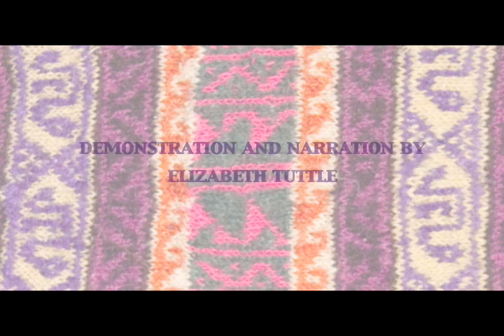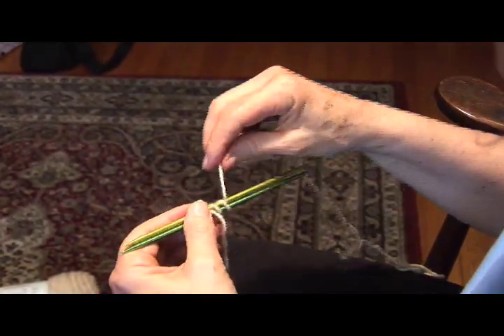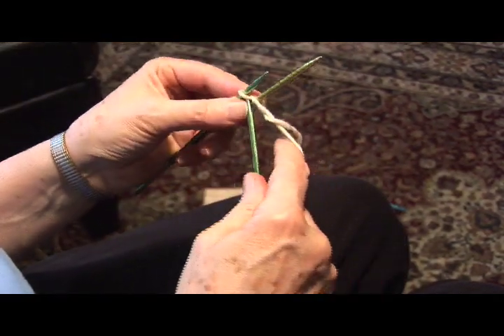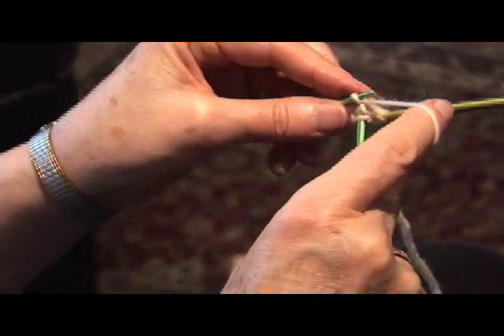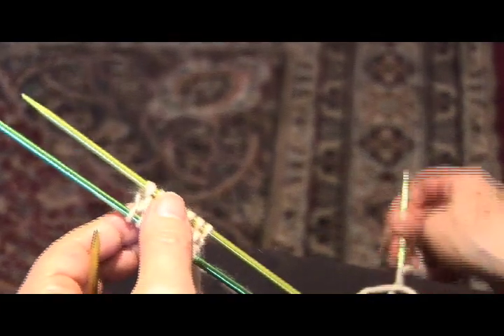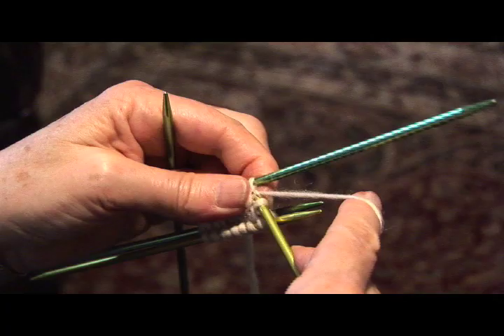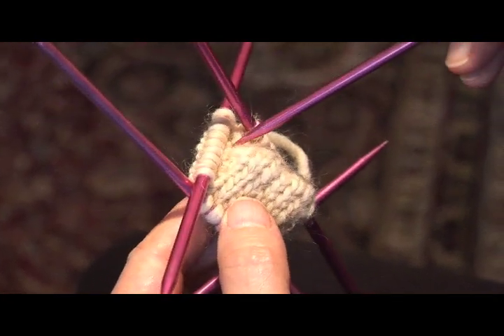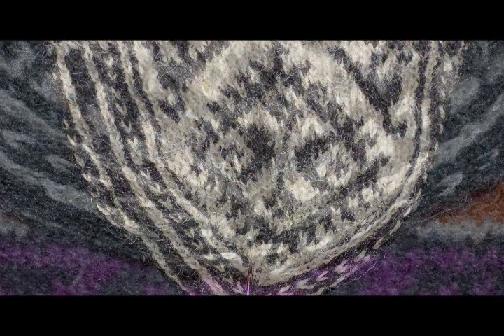Traditional Socks From Iraq: How To Knit A Tapered Toe With A Vertical Cast On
Master knitter Betsy Tuttle demonstrates the surprisingly complex construction underpinning a "folk craft." This pair of Iraqi socks is among the 13,000 objects in the Helen Louise Allen Textile Collection at the University of Wisconsin-Madison, which specializes in ethnographic textiles. We hope you enjoy this technical challenge and that your creative vision is sparked when you explore our (Video created for the HLATC by Isadora Gabrielle Leidenfrost)